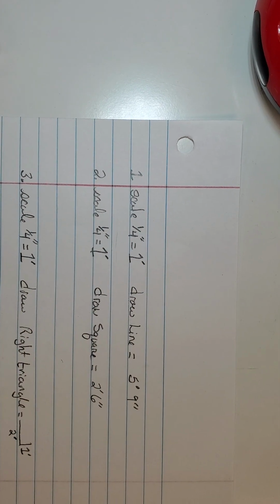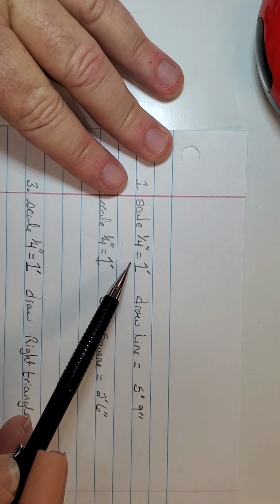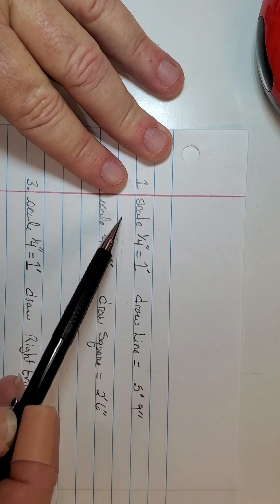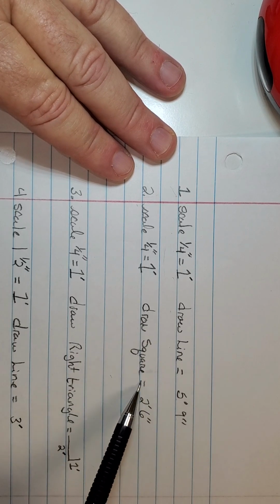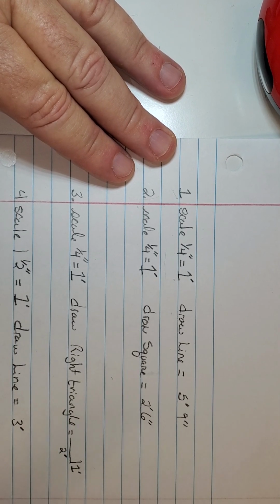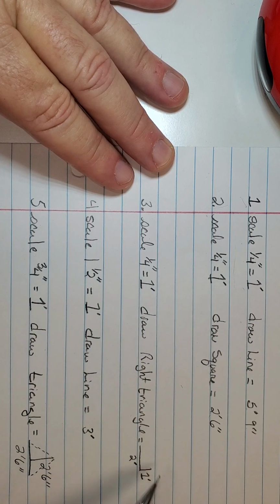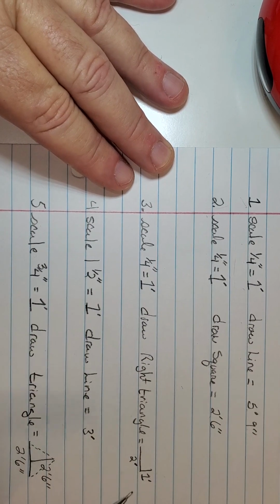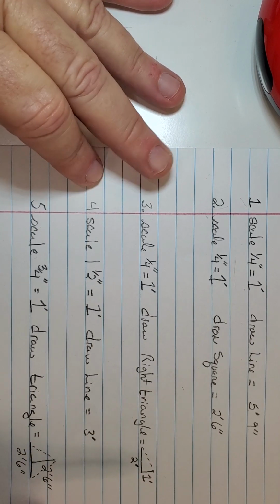How to Use an Architects Scale